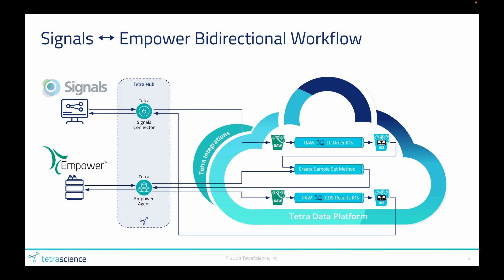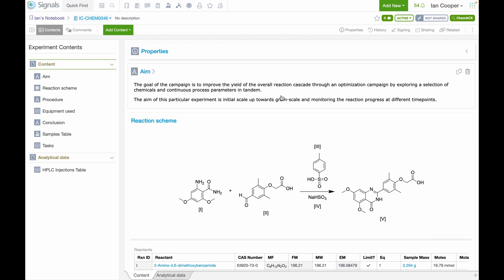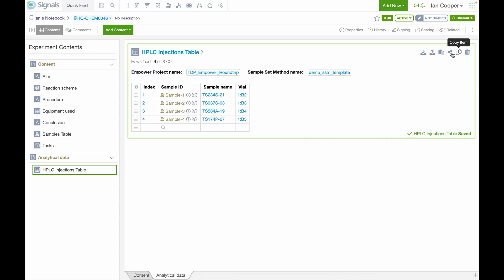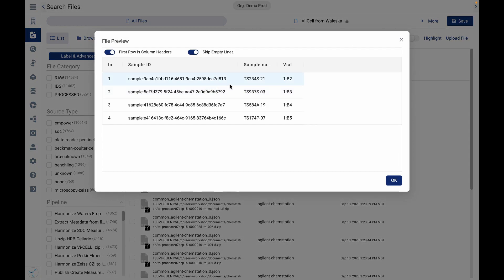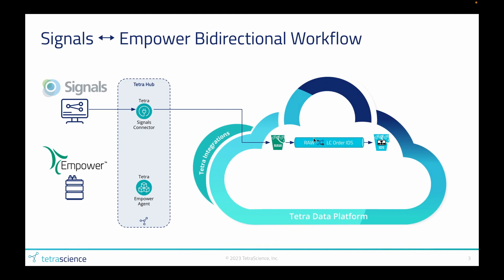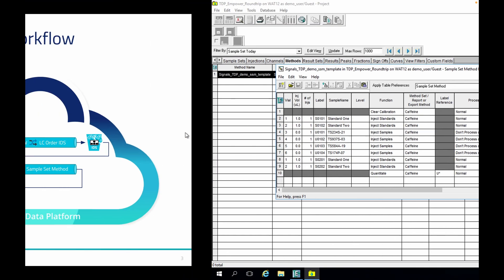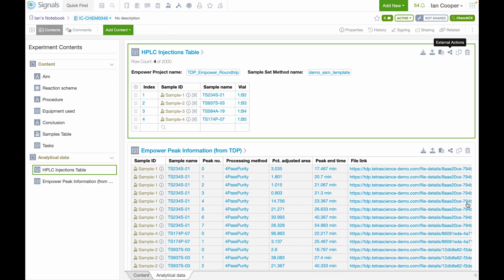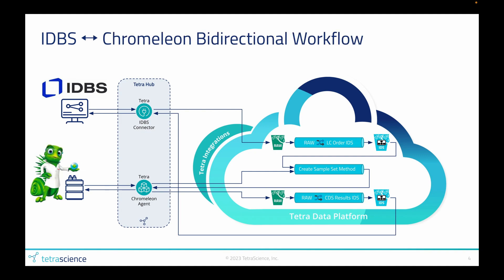Accelerate scientific workflows with bidirectional data movement between ELN/LIMS and CDS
Learn how the Tetra Scientific Data Cloud streamlines scientific workflows by automating the bidirectional movement of data between informatics systems and chromatography data systems. This video shows how the TetraScience platform collects data from an electronic lab notebook (ELN), transforms that data into a standardized format, and writes a new sample set method, which can be used to run an experiment in a chromatography data system. The platform then collects experiment results and harmonizes the scientific data so it can be easily integrated back into the ELN.